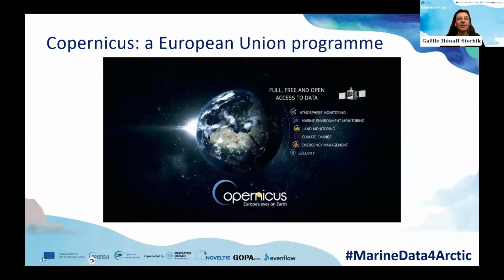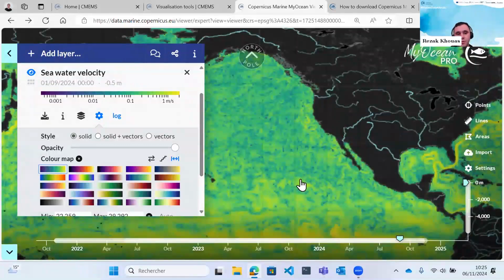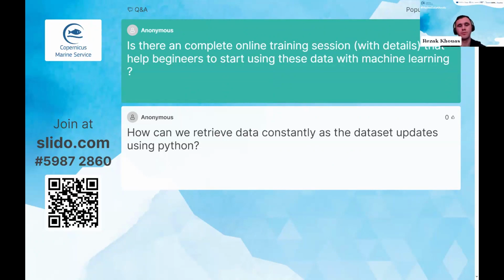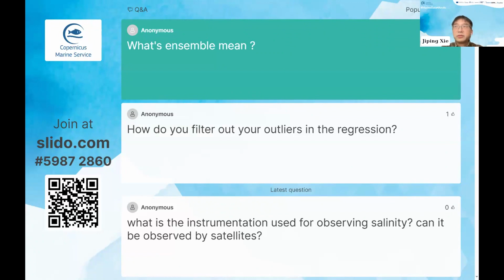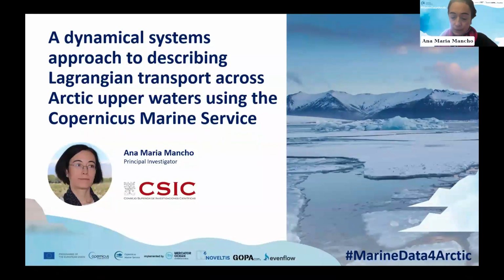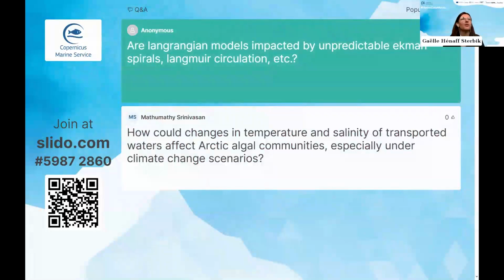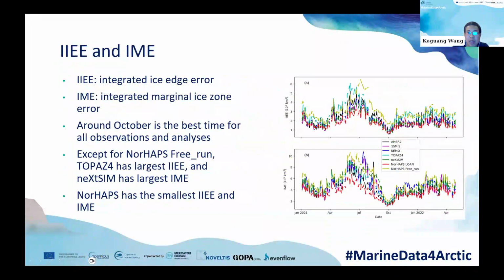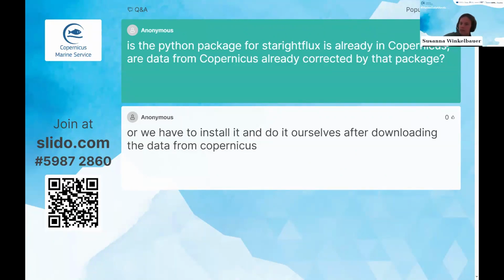Marine Data 4 Arctic Ocean - Session #1 - 6 November 2024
00:02:21 : Copernicus Marine Service introduction by Gaëlle Hénaff Sterbik from Mercator Ocean
00:08:48 : MyOcean Viewer demonstration by Rezak Khouas from Mercator Ocean
00:40:56 : User testimony #1 by Jiping Xie from the NERSC (Norway)
01:14:40 : User testimony #2 by Ana M. Mancho from the CSIC (Spain)
01:37:42 : User testimony #3 by Keguang Wang from the NMI (Norway)
01:50:57 : User testimony #4 by Susanna Winkelbauer from the University of Vienna (Austria)